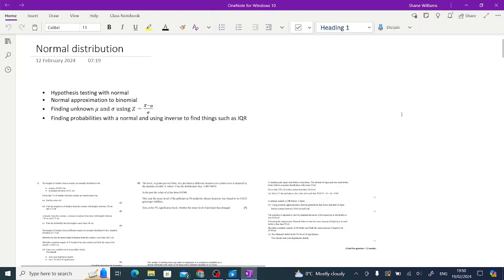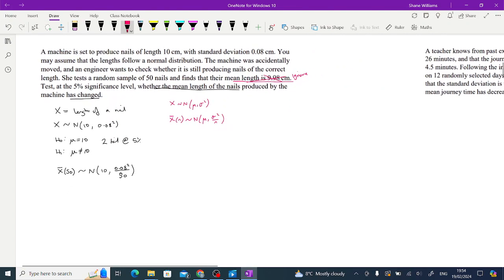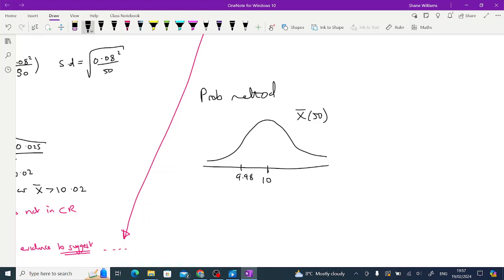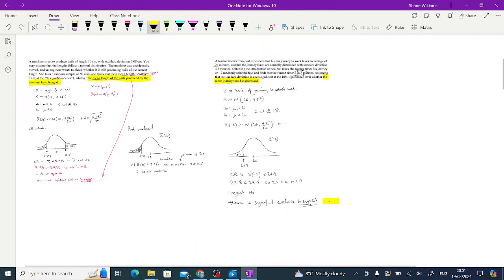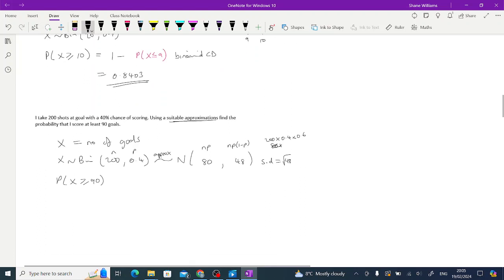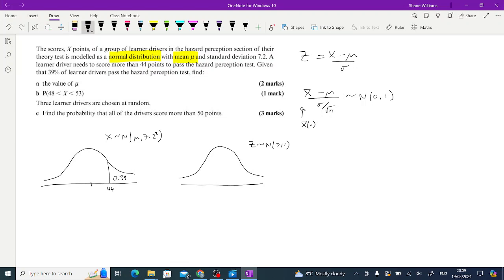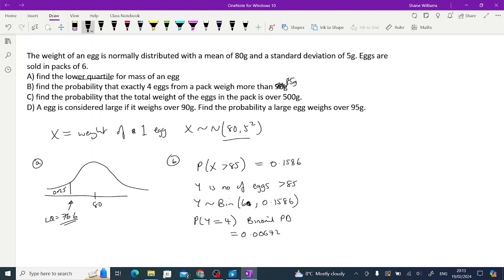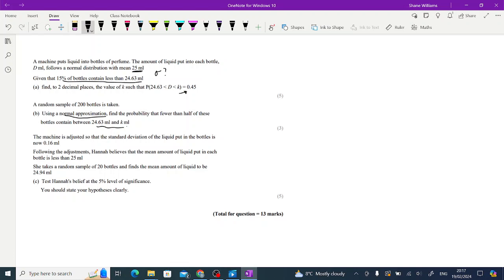A level Maths Normal distribution revision summary